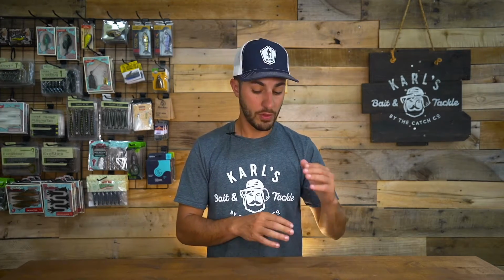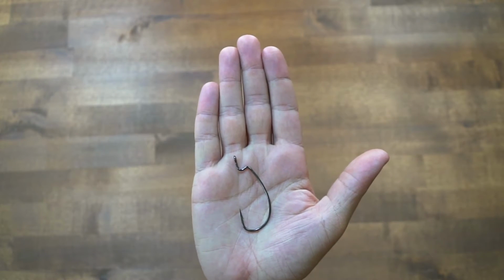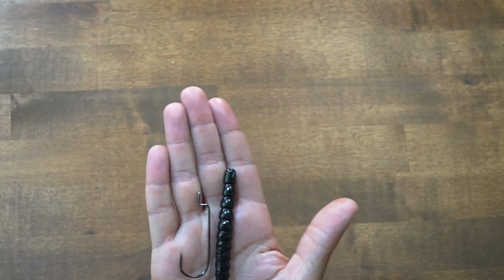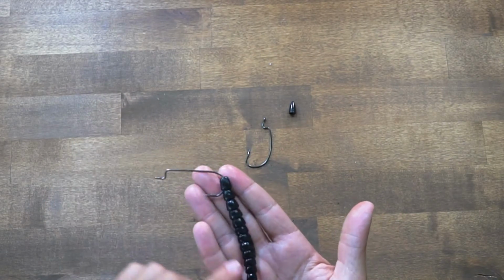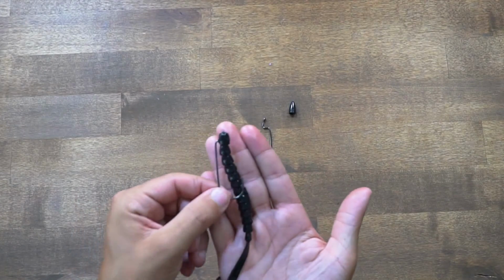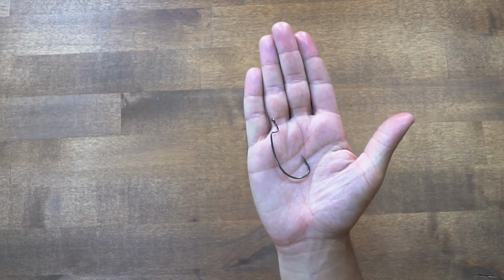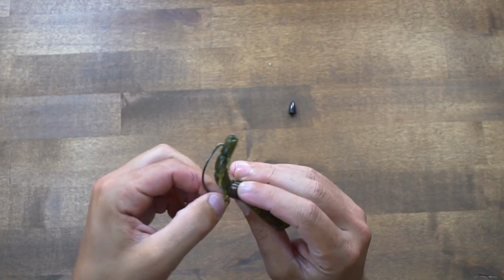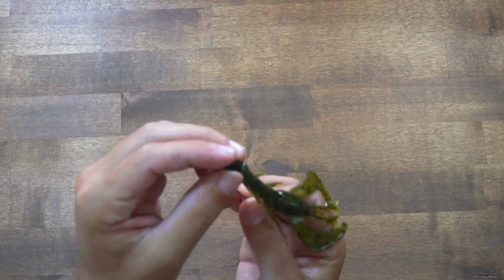Texas Rig 101: How To Rig It! Karl's Bait & Tackle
The Texas Rig is one of the most universally well known and important setups in the entire world of fishing. From beginners to tournament anglers, the Texas Rig should be a mainstay. Learn how to set up the Texas Rig in this episode from Karl's Bait and Tackle.